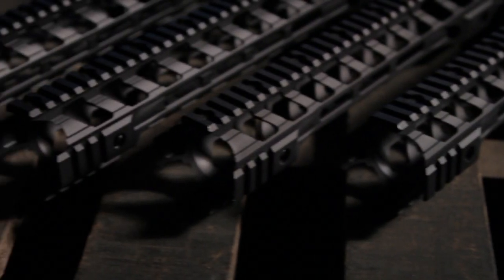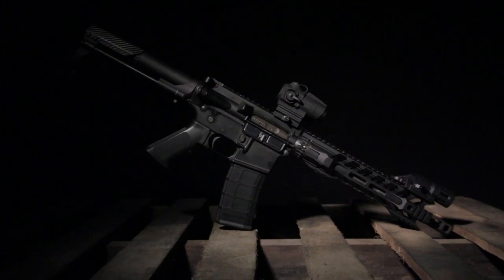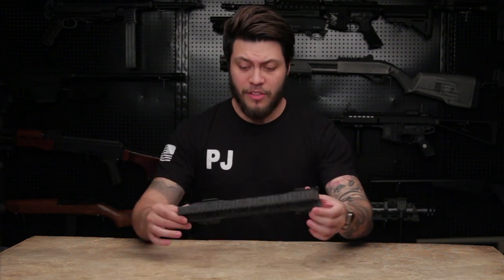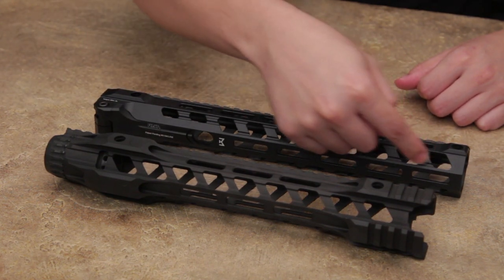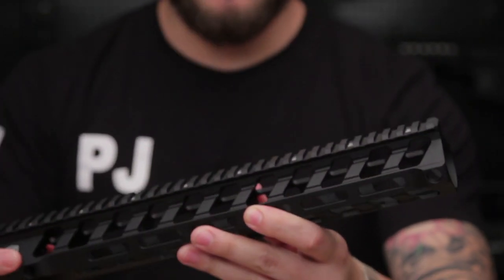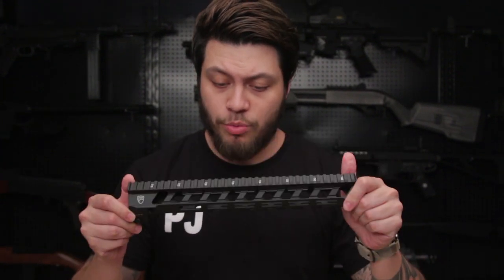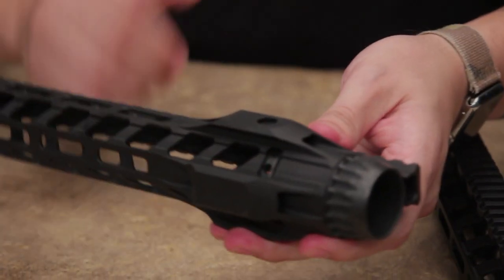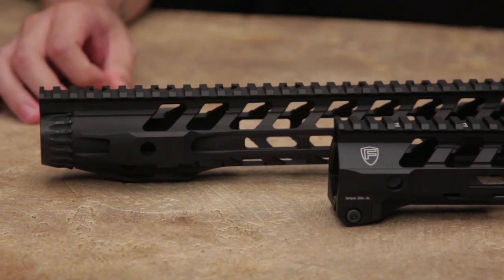Slick & Sexy: RWA Fortis Night Rail – RedWolf Airsoft RWTV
RWA have release their brand new Fortis Night Rail but is it a purely aesthetic addition to the Airsoft world or is it functional too?